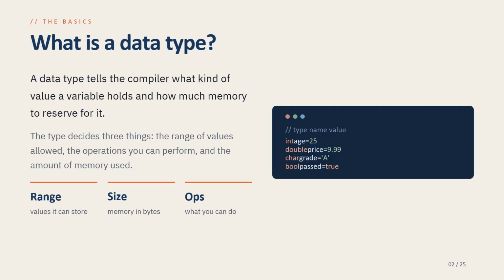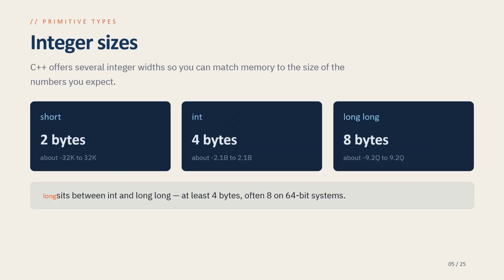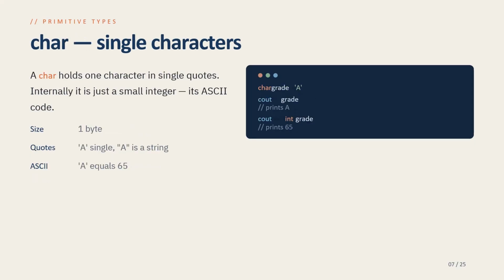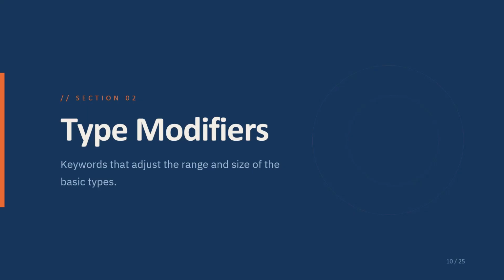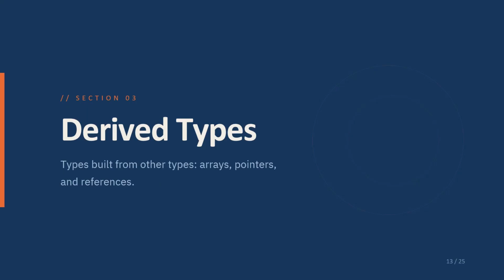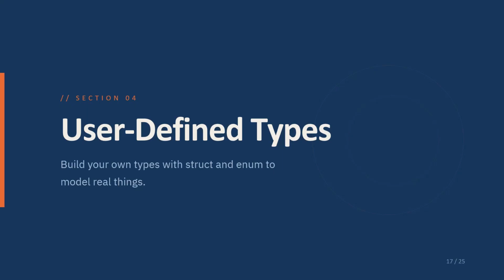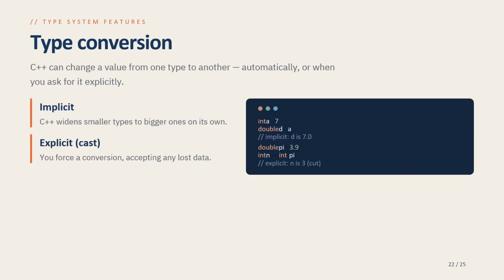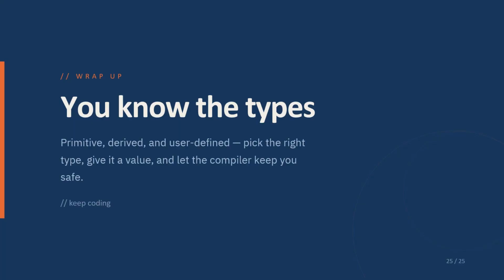02 Data Types in C++